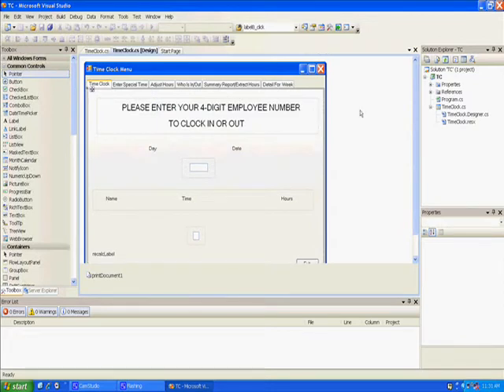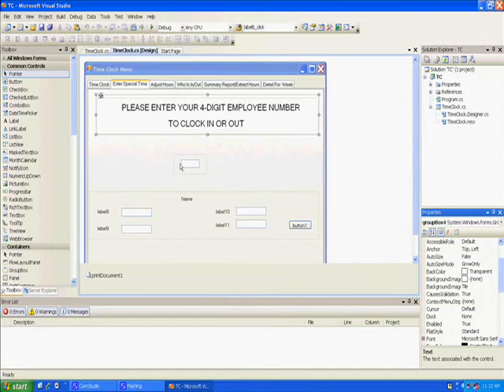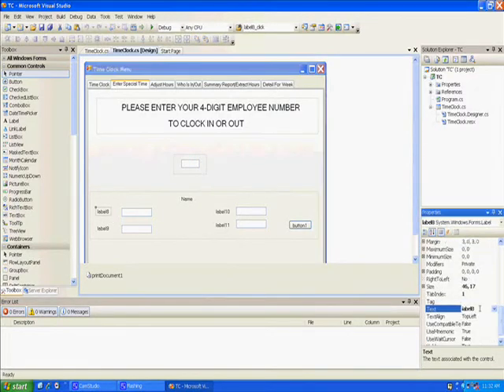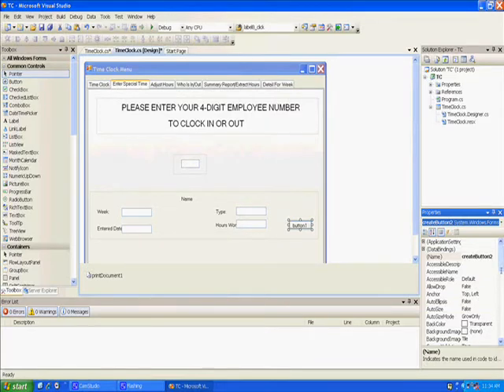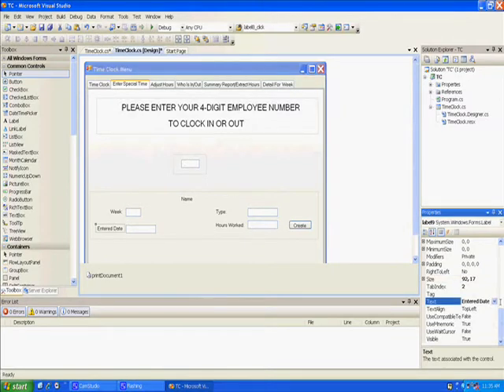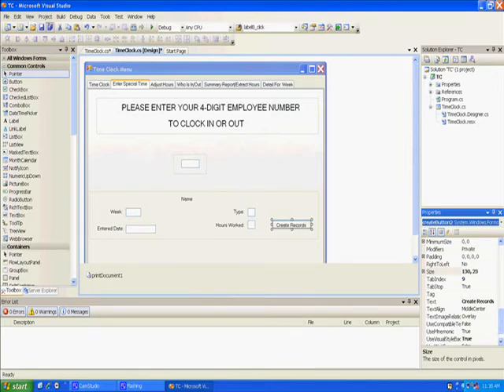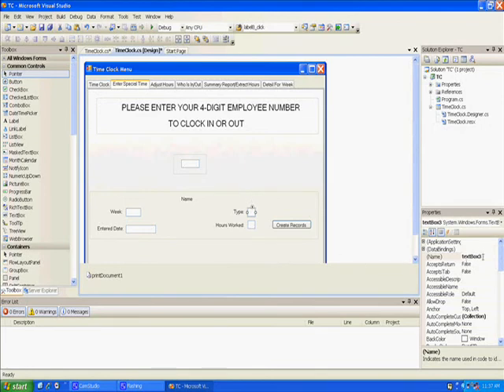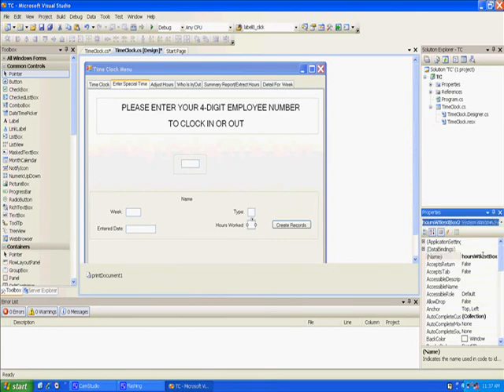C# Programming Tutorial - Special Part 1 File Folder Tab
Started the next section our c# project.